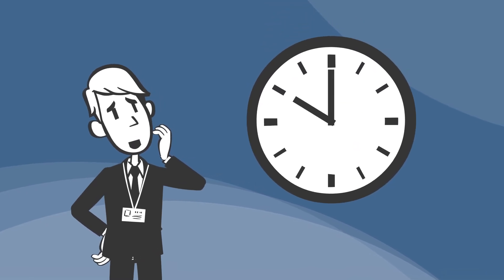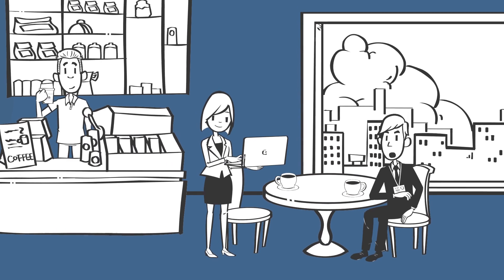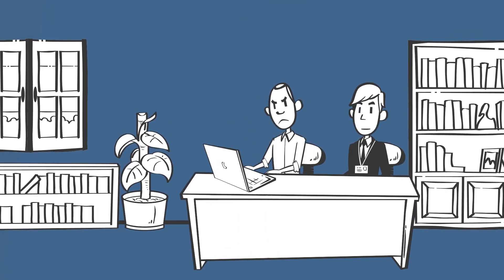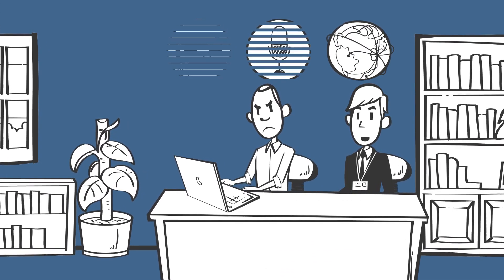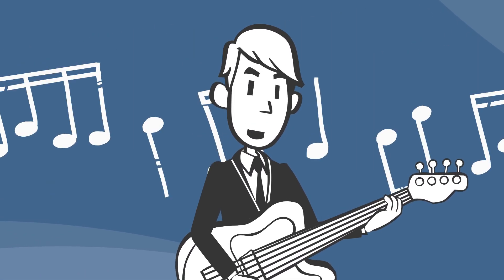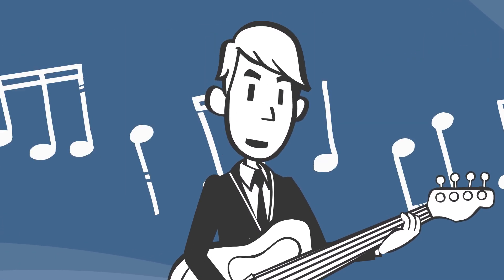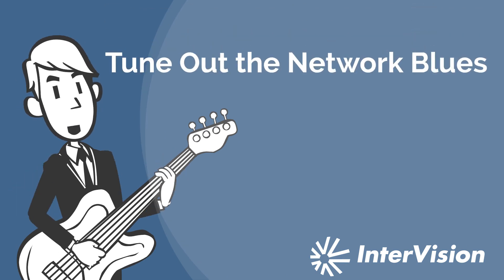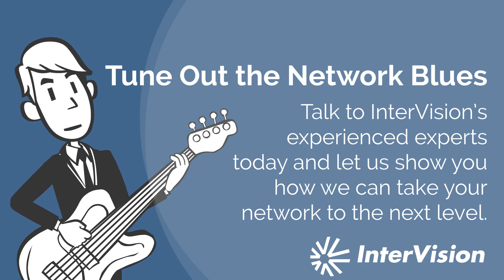Solving the Network Blues with SSE and SASE